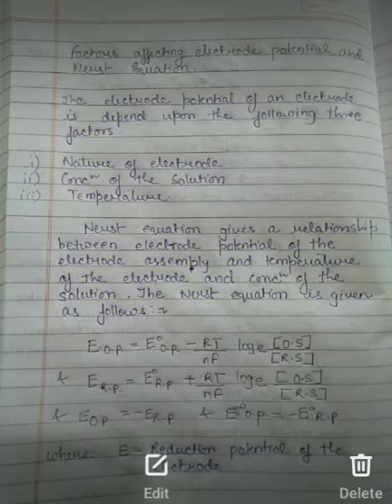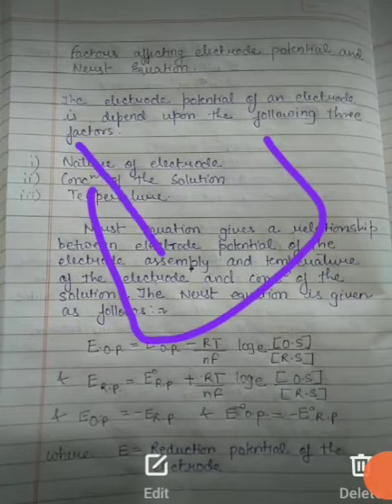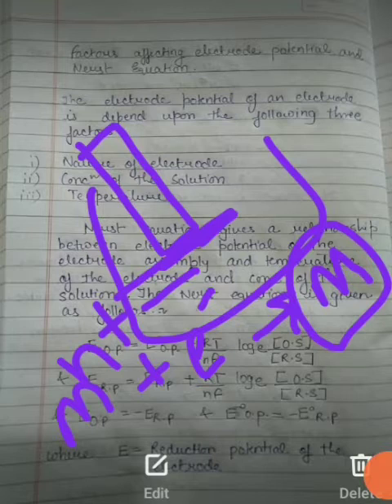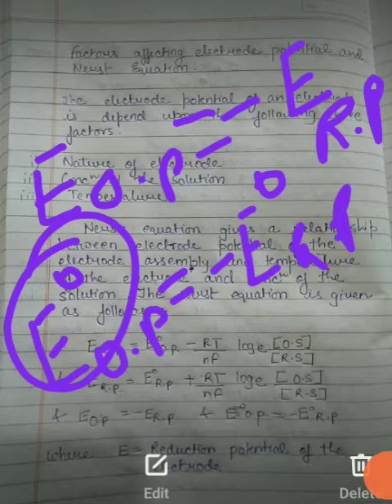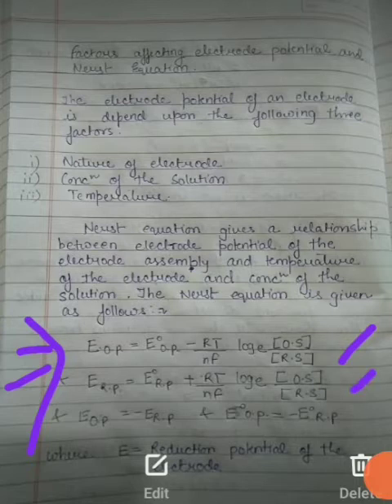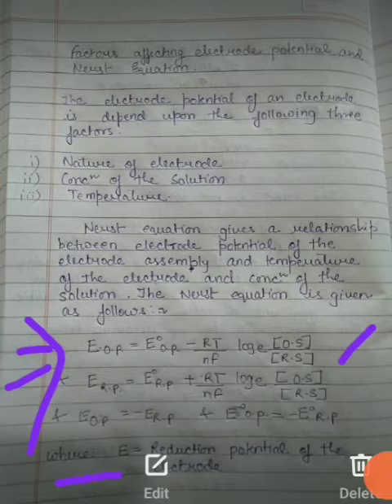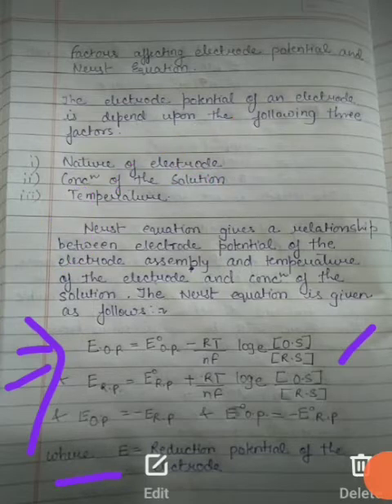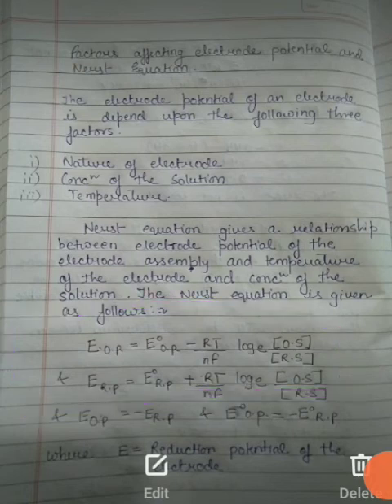Class 12(Electrochemistry)Nerst eqn part 2